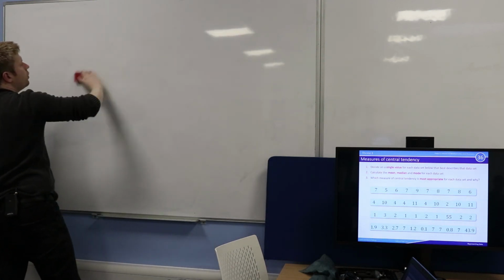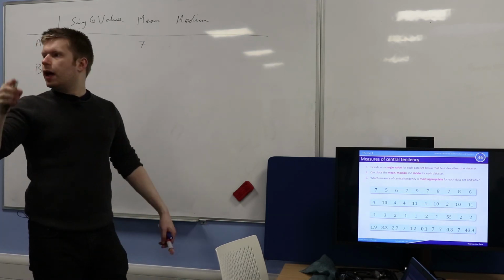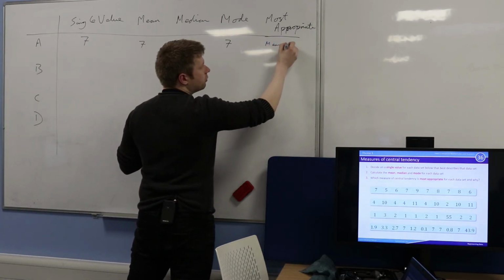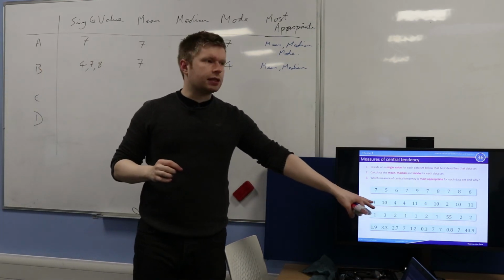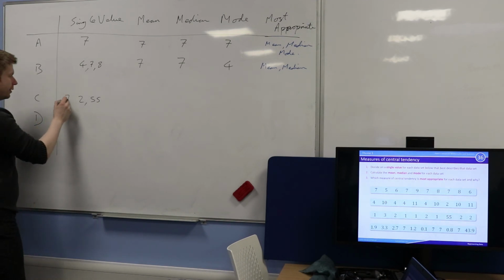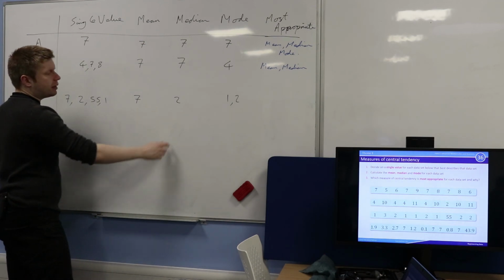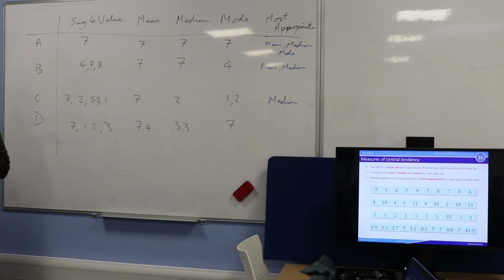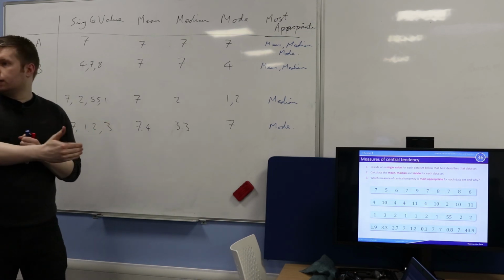Statistical Concepts (3 of 6: Mean vs Median vs Mode)